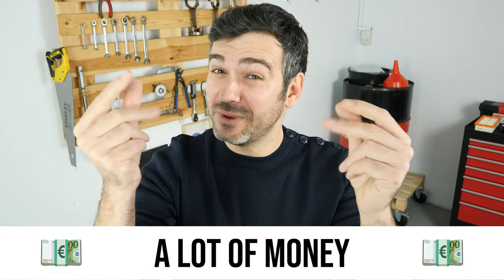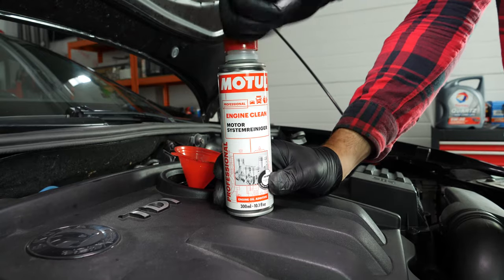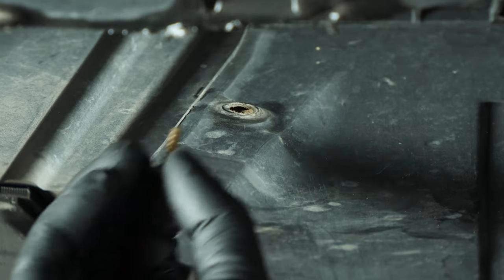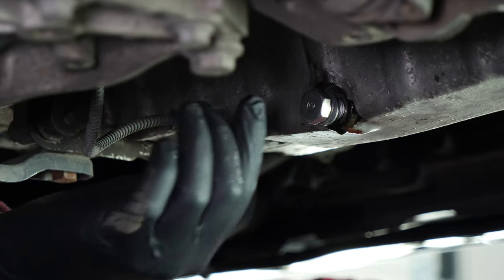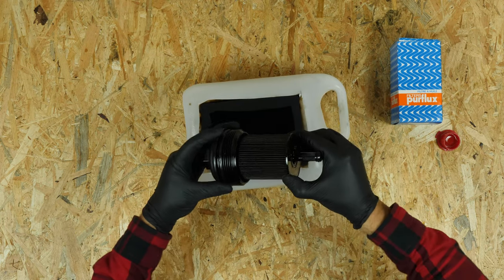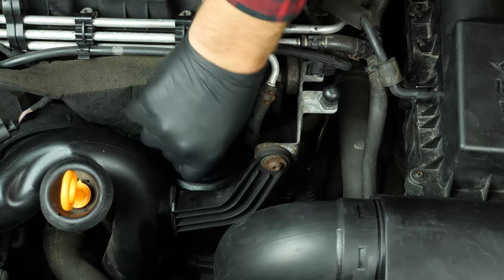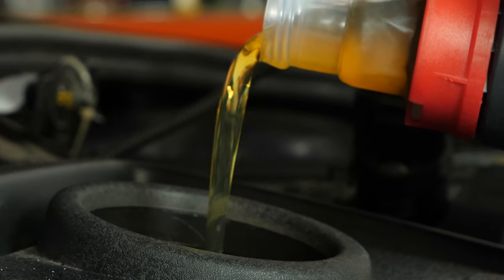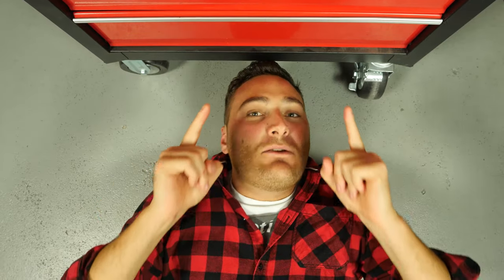Change the oil and the oil filter Octavia mk2 1.9 TDI 🛢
oil change and the oil filter on a Skoda Octavia 2.

Needed tools:
-💣🤖🏆The complete toolbox recommended by UseTool EN to repair your Octavia 2

- 32mm socket
- Socket wrench + extender
- Socket wrench
- Liquid collector
- Phillips screwdriver
- 19mm socket
- Funnel (optional)

🔝💪Safely lift your Octavia 2 with the hydraulic jack and axle stands recommended by UseTool EN 💪🔝

- Hydraulic jack
- Wooden peg
- Axle stand

🚗📢💡 RESOURCES 💡📢🚗

0:00 Intro
0:11 Oil change
2:52 Remove the filter
3:31 Put the filter back
5:06 Add oil
5:45 Oil level